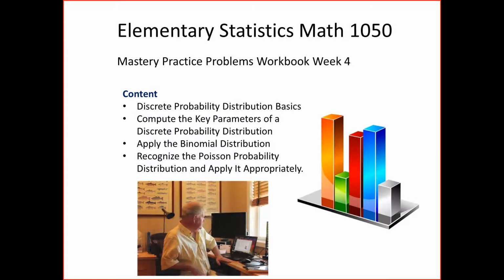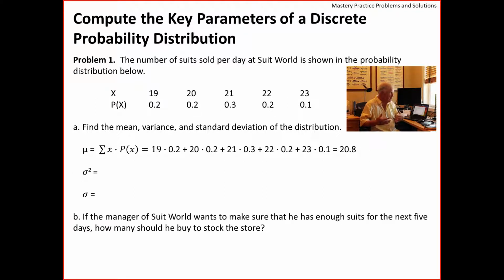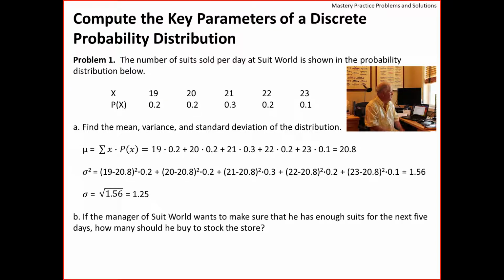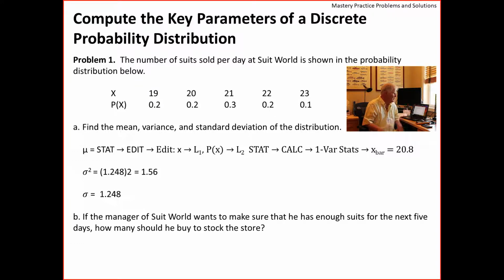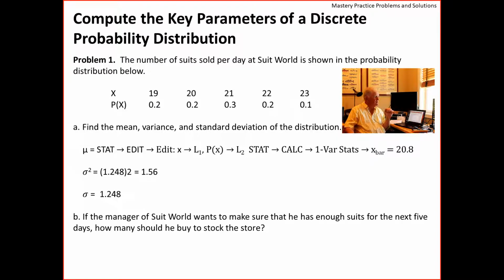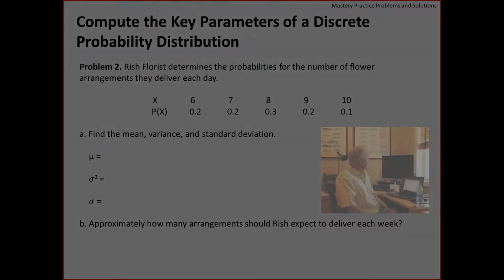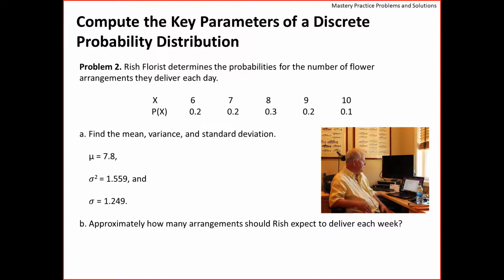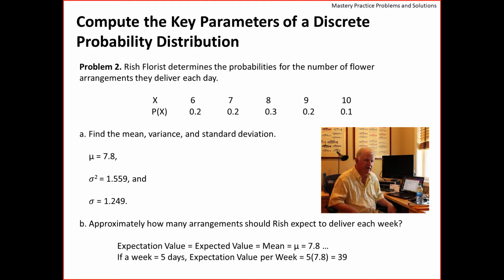Key Parameters for Discrete Distributions Part 1